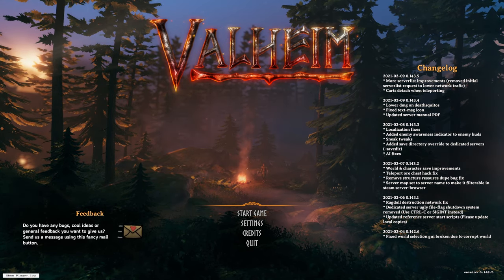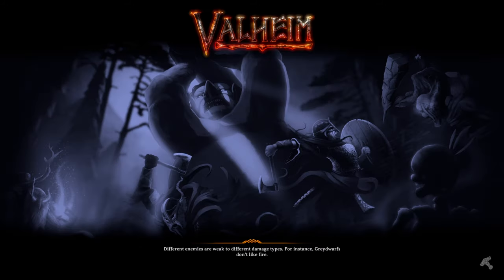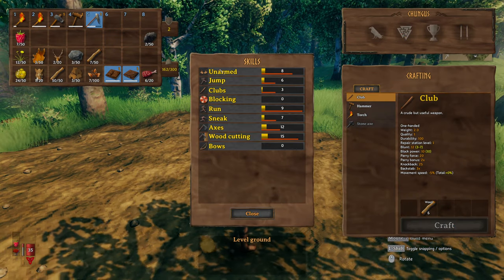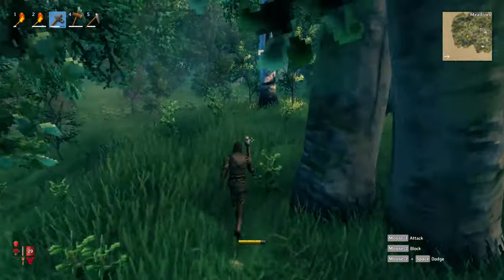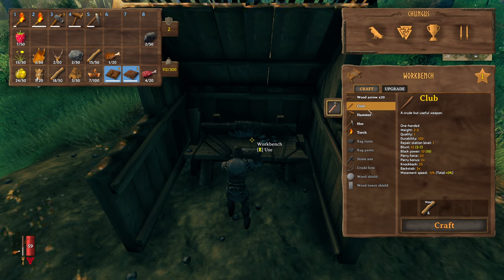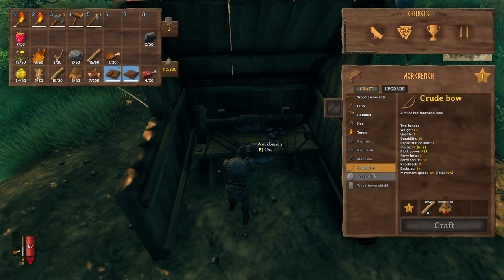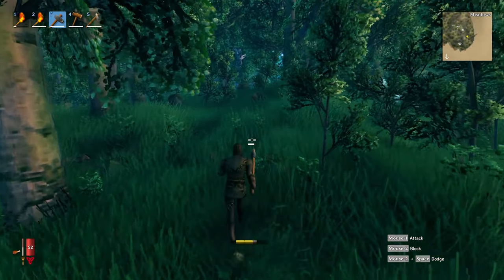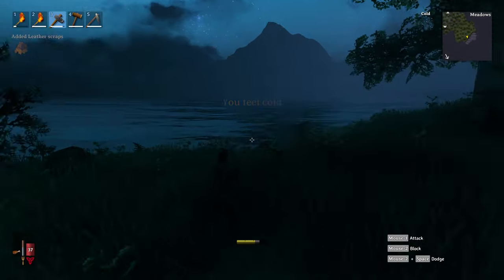Valheim - You Should Play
Price: - $19.99